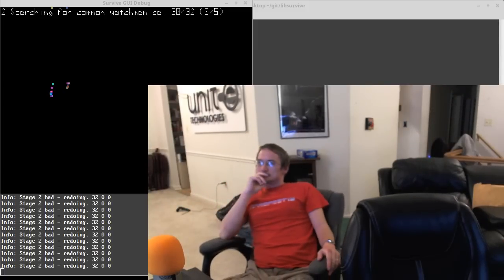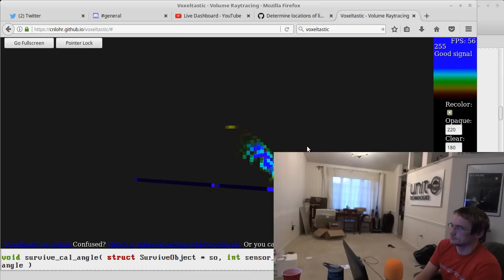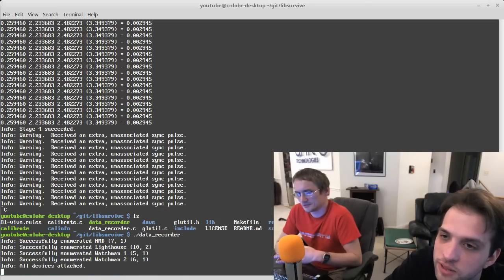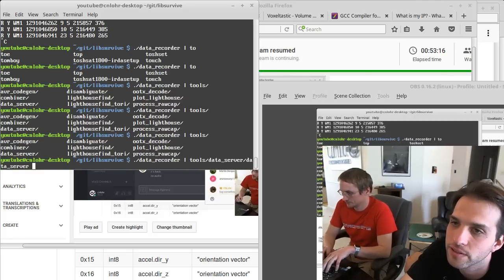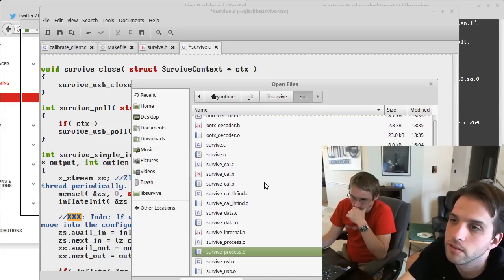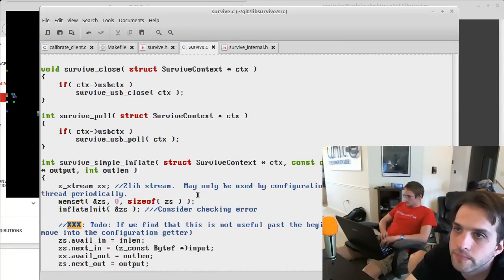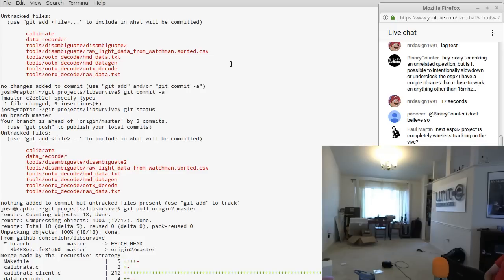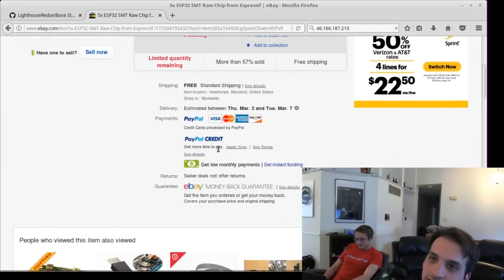libsurvive Livestream #7 - Review and Path Forward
We went for another livestream, with Axlecrusher! This time covering what has been done and little bits of the way forward!

- for NCS tracks, all other tracks are included in livechat playback.